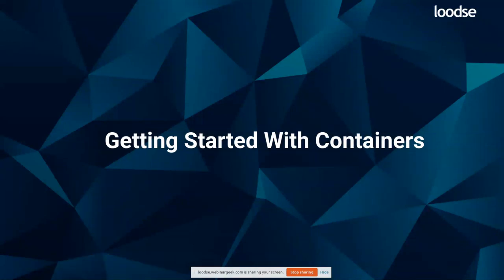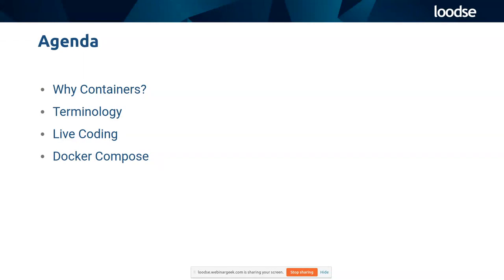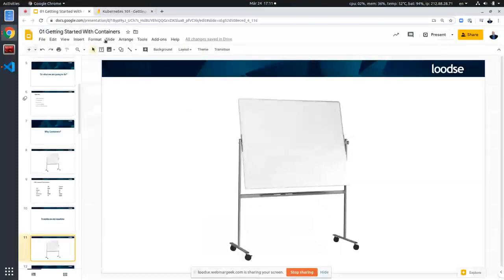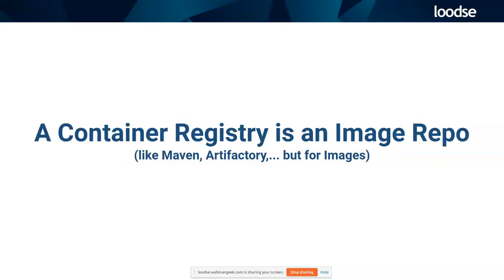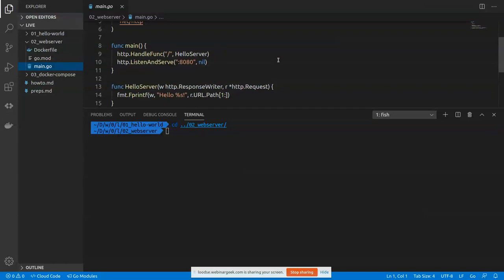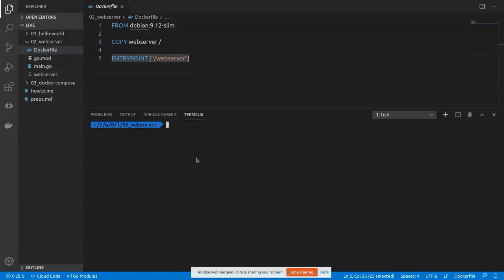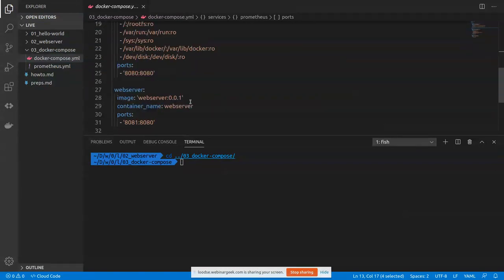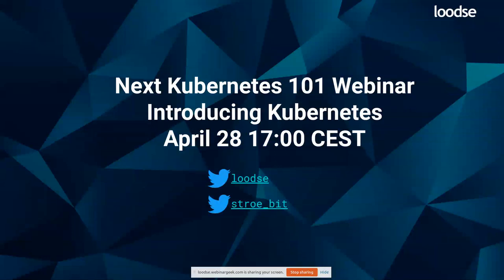Kubernetes 101 – Part 1: Getting Started With Containers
In our Webinar Kubernetes 101 Series, we’ll cover the theoretical and technical fundamentals of these breakthrough technologies and help you get started with containers and Kubernetes. In the first part of our series, we’ll provide you with a recap on how to get started with containers.